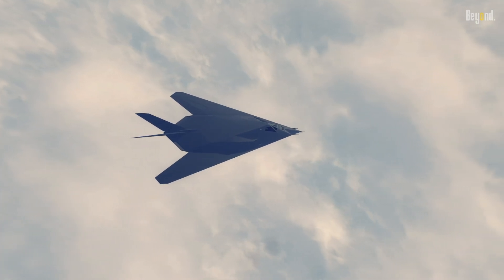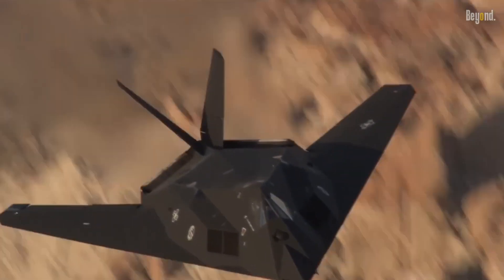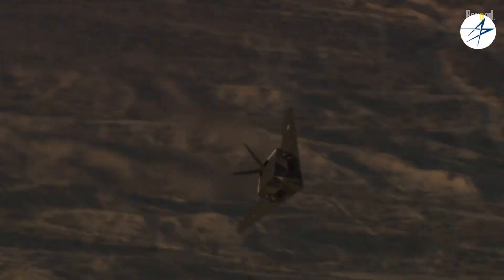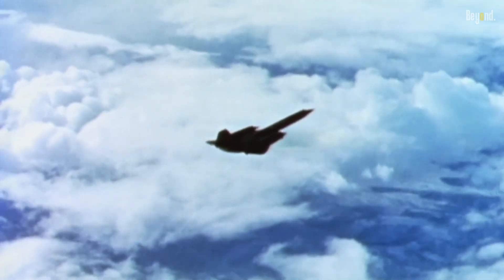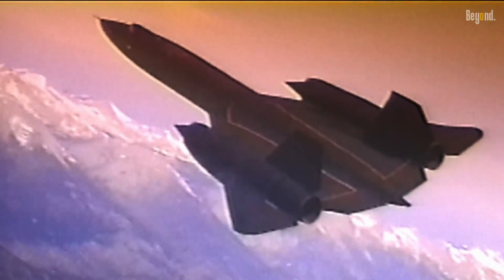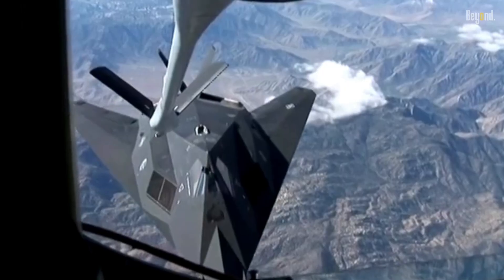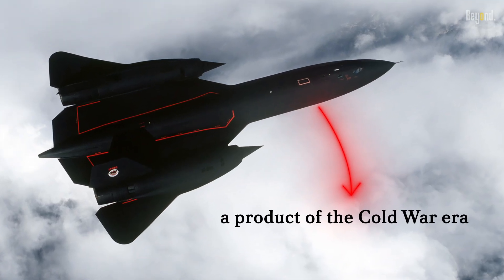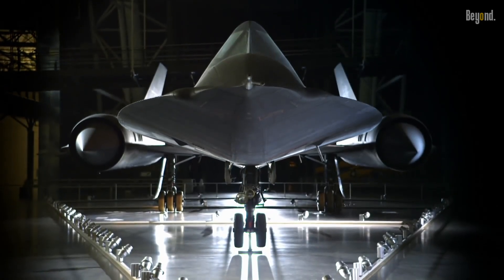Why the SR-71 and F-117 were retired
This was the true starting point, built by Lockheed's Skunk Works division in response to a DARPA competition for a low-observable demonstrator. Flown for the first time in 1978, Have Blue was much smaller than the F one seventeen but featured the signature angular design and radar-absorbent materials that would define the Nighthawk. Its success paved the way for further development.
Five of these larger prototypes were built and flown between 1981 and 1982. They incorporated lessons learned from Have Blue and were closer in size and capability to the final F one seventeen A production model. These prototypes underwent extensive testing, including evaluations of flight performance, weapons systems, and stealth effectiveness.
While not technically prototypes, the first few F one seventeen A aircraft built were used for further testing and refinement before full-scale production began. These early aircraft helped identify and address any remaining issues before the Nighthawk entered operational service.
But the Nighthawk's crowning achievement was perhaps its role in Operation Desert Storm. Here, it showcased its unrivaled ability to penetrate enemy defenses and strike with precision. The F one seventeen was the only aircraft that could operate in the heavily defended airspace over Baghdad, making it a vital asset in the successful campaign.
However, despite its sophistication and proven track record, the F one seventeen was retired. But why? A machine of such capability and significance, phased out of service. Well, as with all things in life, nothing lasts forever. The reasons for its retirement are complex and multifaceted."

Credit:
Dvids
USAF National Museum
Smithsonian National Air and Space Museum
Lockheed Martin
National Archive
Internet Archive
NASA
Smithsonian Institution